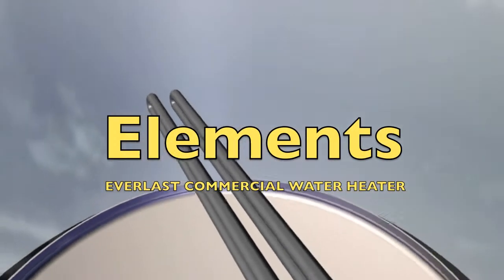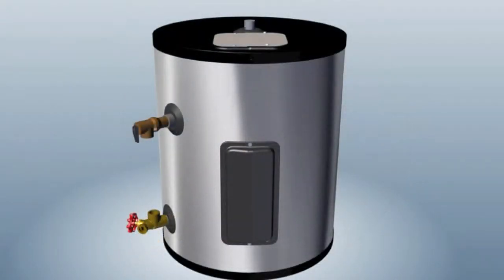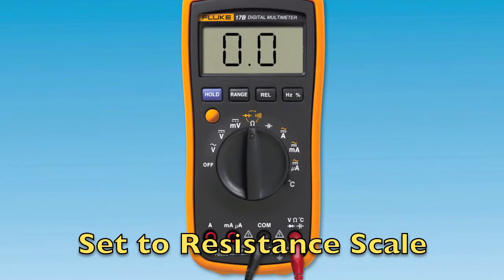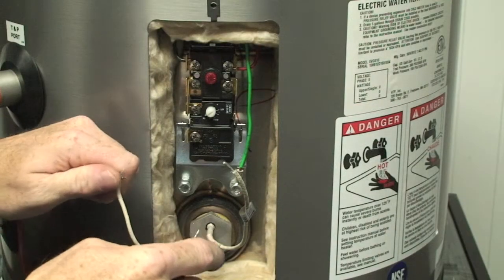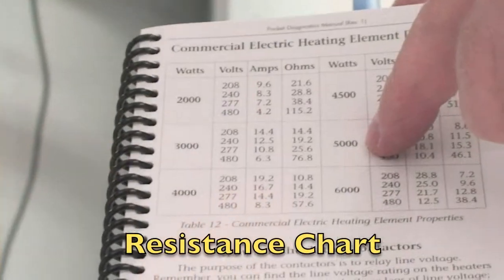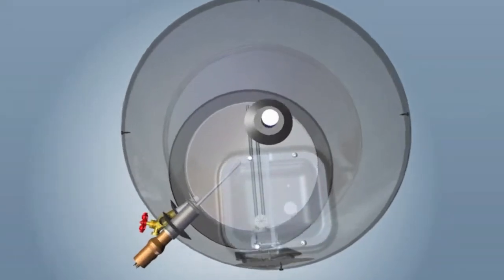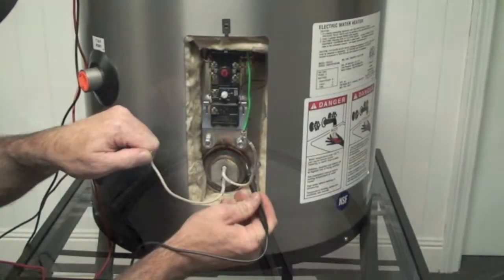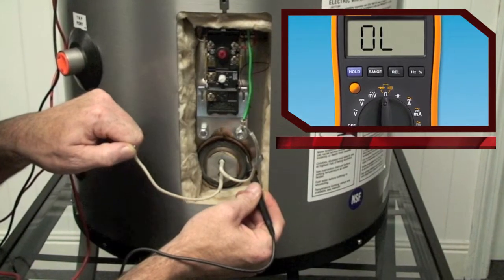HTP Everlast Commercial Water Heater - Elements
HTP Everlast Stainless Steel Electric Commercial - Troubleshooting Elements